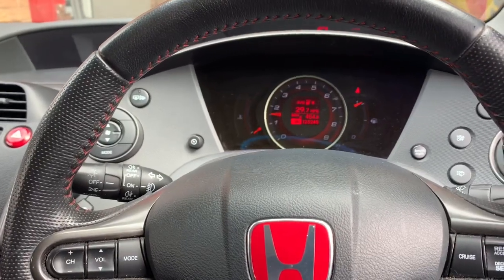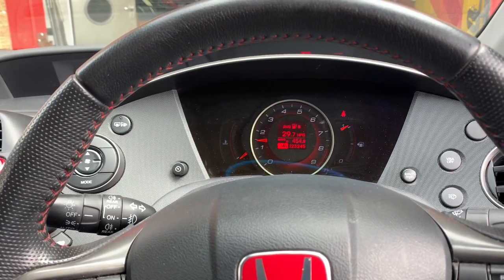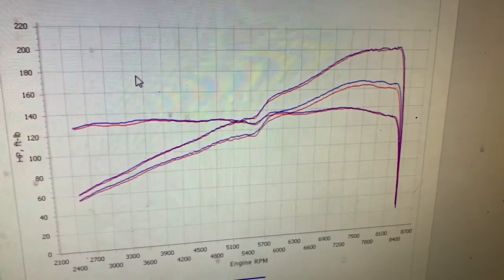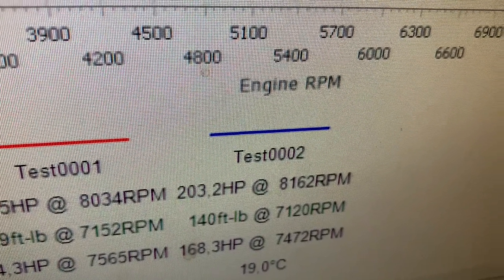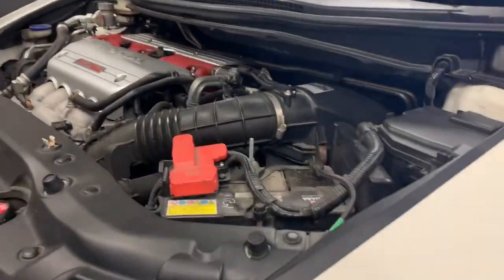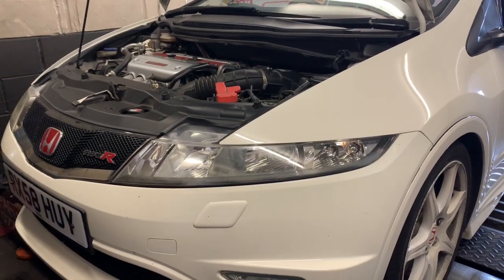Living With And Modifying a Honda Civic Type R Fn2 - Initial Power Runs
Full address:-
Dynodaze Ltd
Unit A3 Greenwood Court
Veasey Close
Nuneaton
CV11 6RT